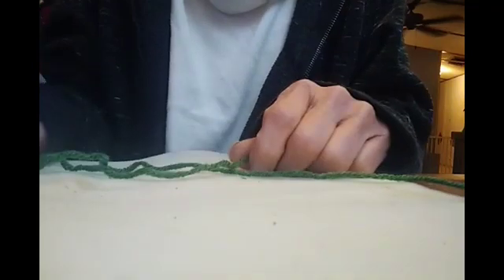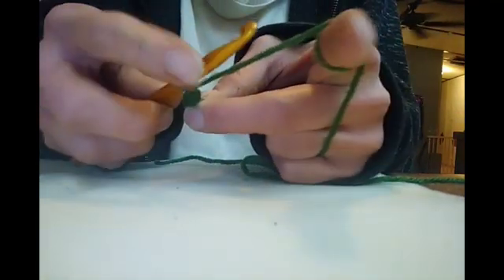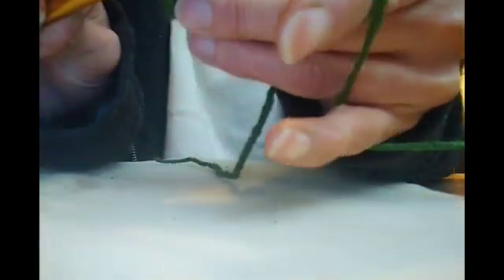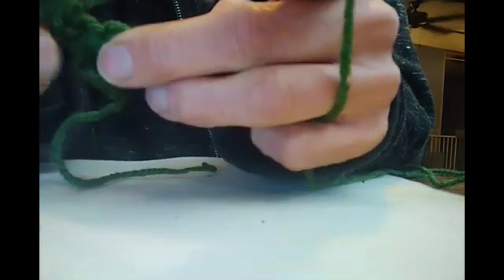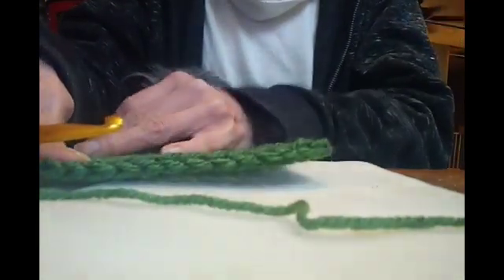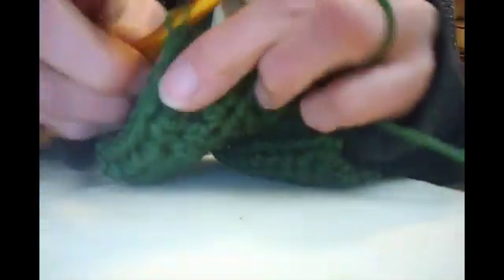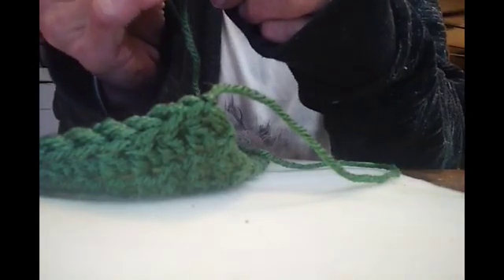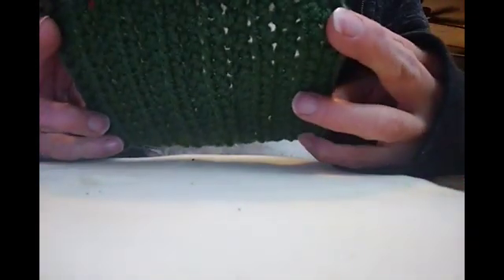INTRO TO CROCHET!!! Lesson 2: How to make the half double crochet stitch!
INTRO TO CROCHET! Lesson 2: We are going learn how to make the half double crochet stitch.

MATERIALS NEEDED:
Worsted weight yarn
Size J crochet hook
Yarn Needle
Scissors